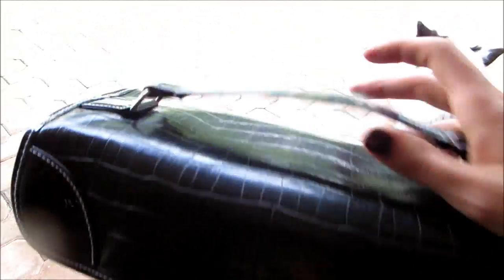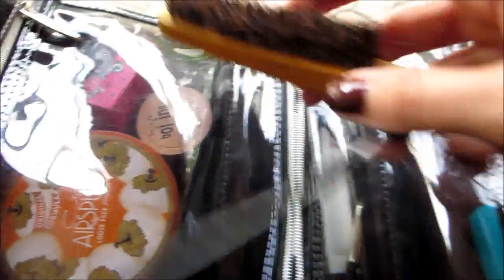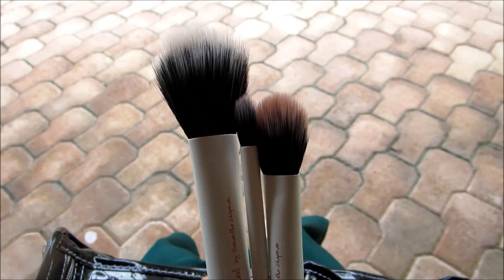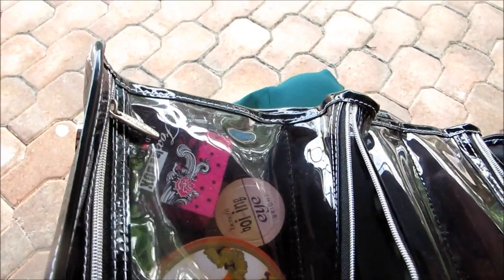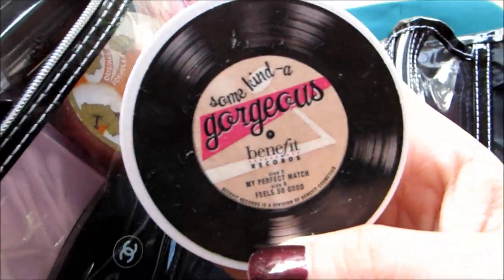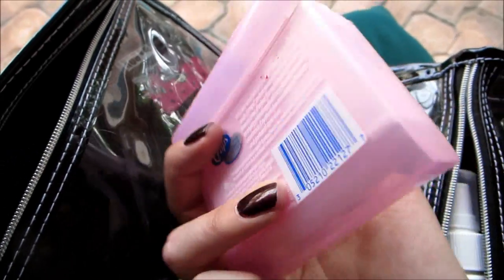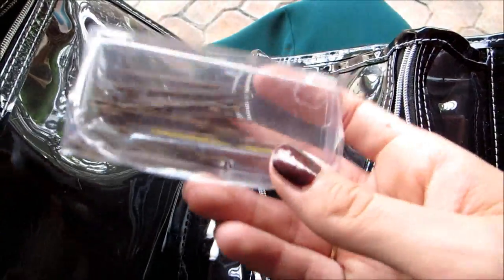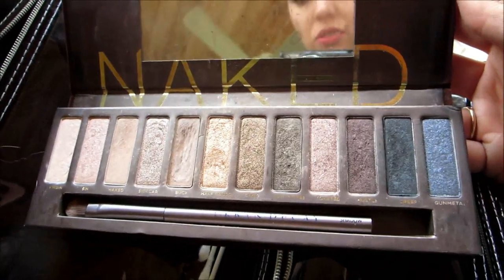What's in My Makeup Kit? - Photoshoot Edition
A quick video on the travel makeup bag I brought with me for a busy week of shooting of some the essentials that I will need for a photoshoot.